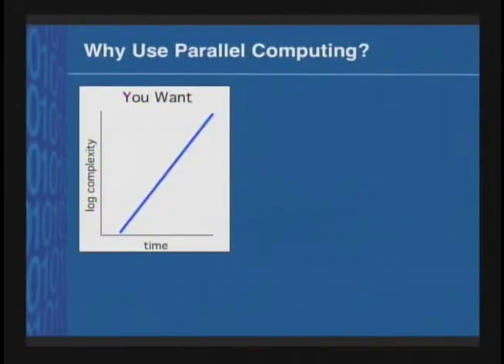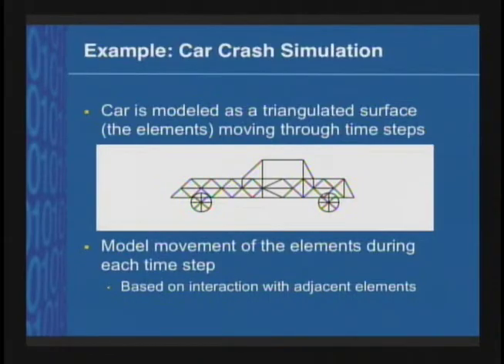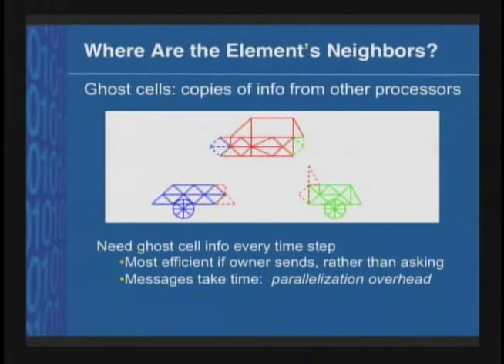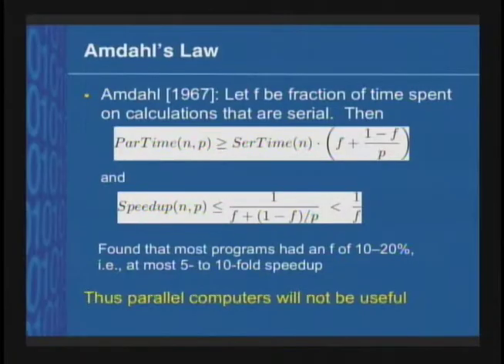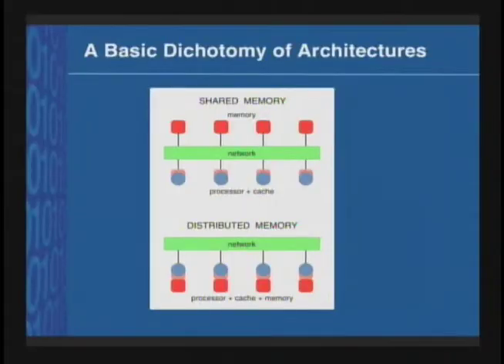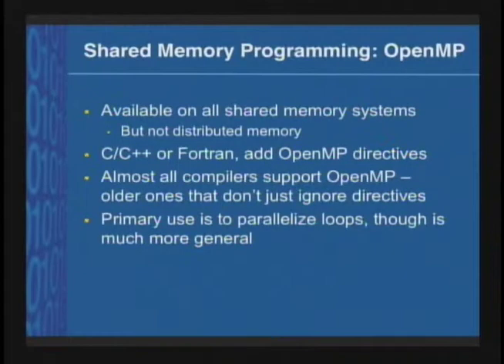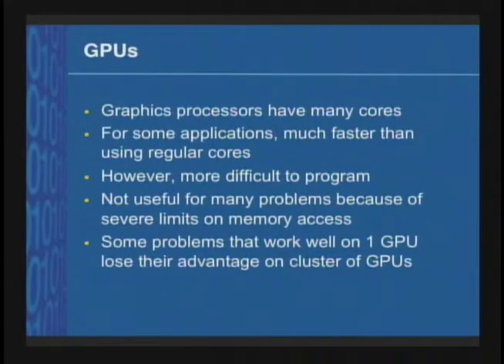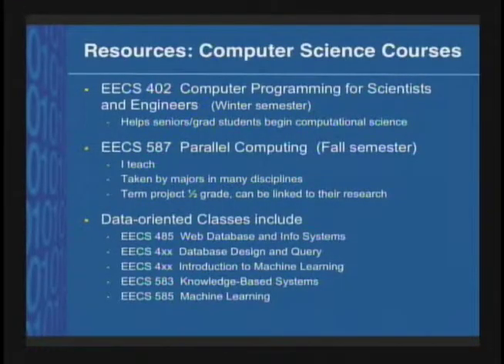Quentin F Stout